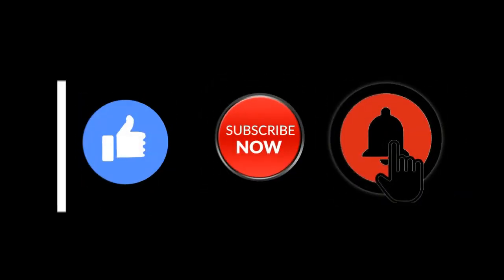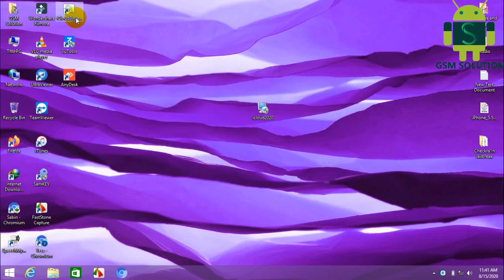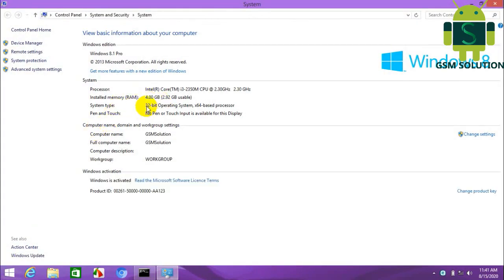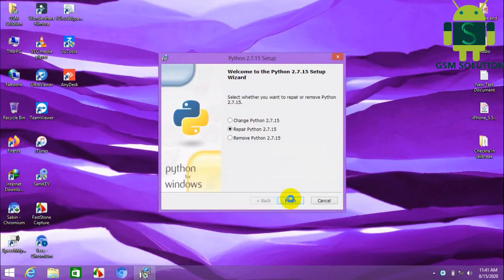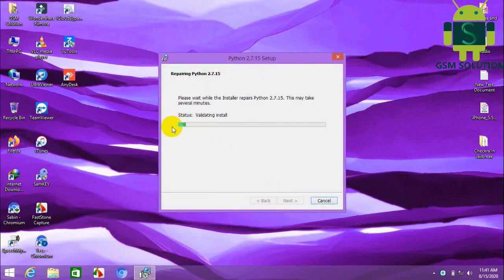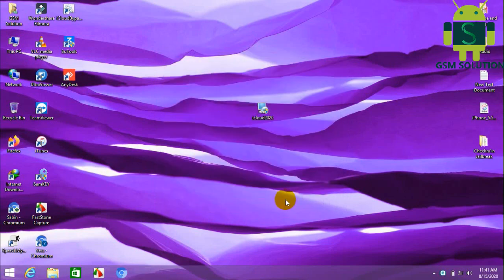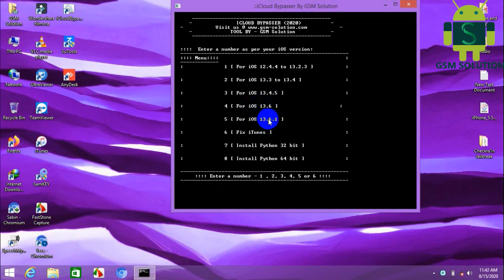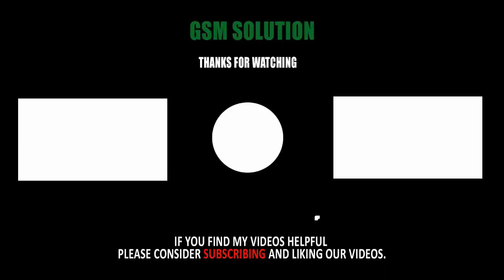iCloud Bypass iOS13.6 & iOS13.6.1 Tool Download For Windows Pc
2# Need install tweak SafeShutdown - Avoid re-jailbreaking when battery runs out.
3# See step by step in video, if you have error in process bypass icloud. pls comment here, i will reply soon.
Support Models:
We all tend to forget login credentials as days pass by. But sometimes forgetting credentials can be very fatal as is in the case of icloud. Forgetting icloud logins will lead your device to be unusable if you reset your device with your icloud logged in iOS13.6.1-iOS13.6 iCloud Bypass Tool Download For Windows Pc That moment you will know what a great pain in the ass is it to remove the icloud lock form your device. There are many online service providers who claim to remove lock form your device within hours but they cost a ton of money which many of are able to afford to be honest.iOS13.6.1-iOS13.6 iCloud Bypass Tool Download For Windows Pc Latest Security will be bypassed after following this guide correctly.